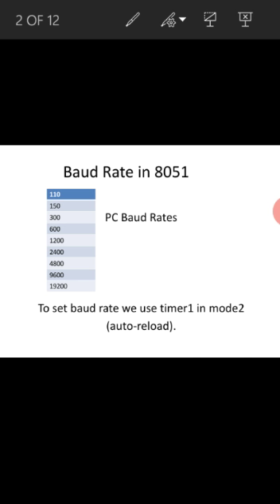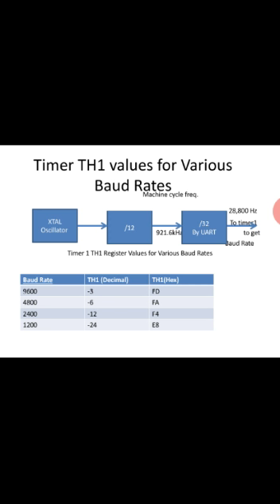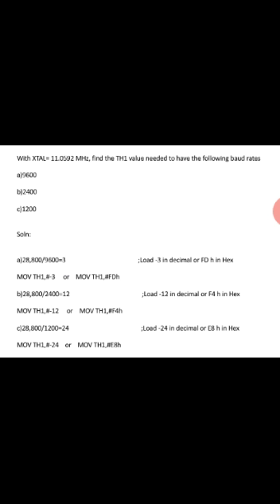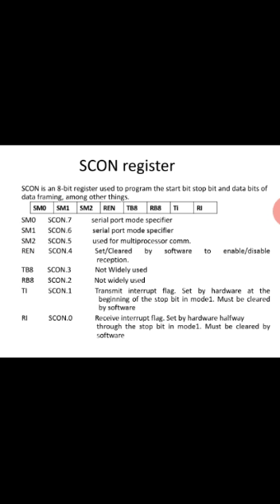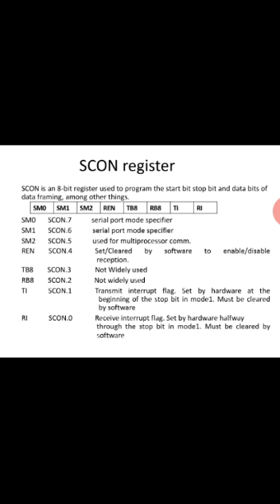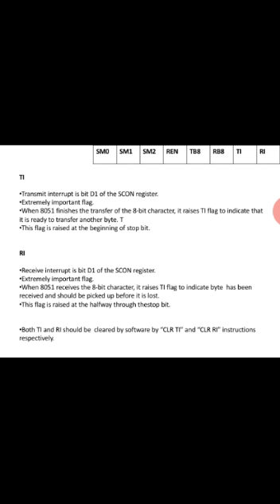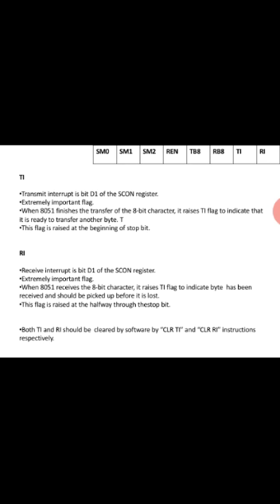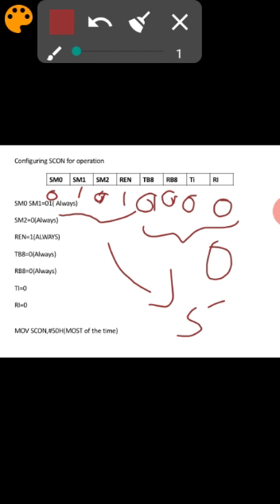8051 serial port programming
8051 serial port programming by Prof. Kiran Kotin